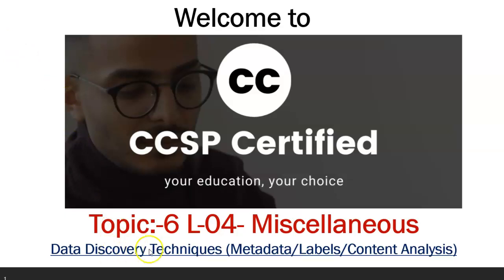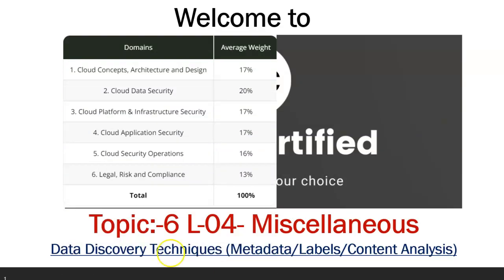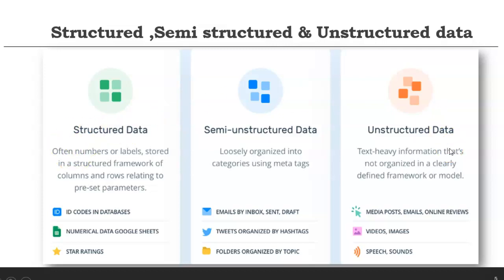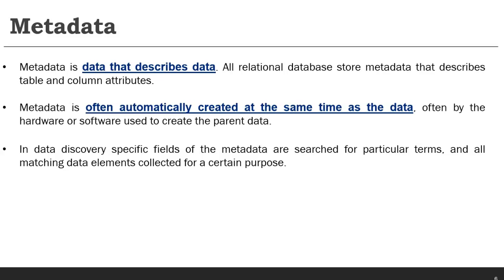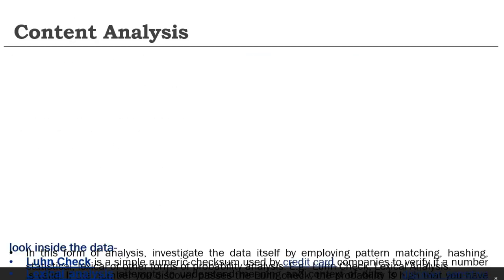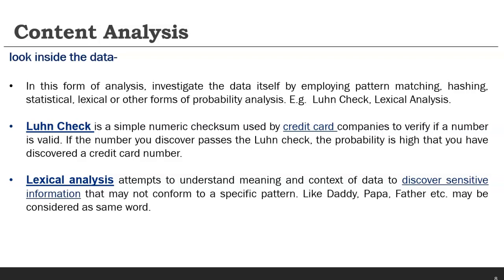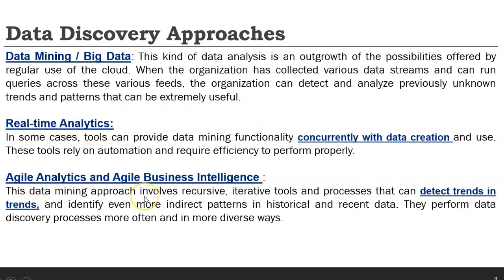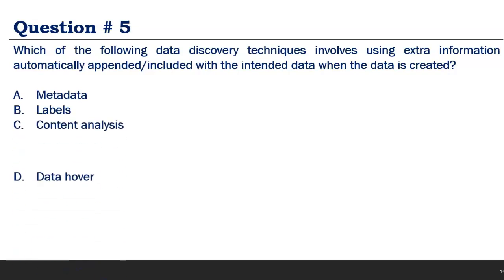lecture 44 - Data Discovery Techniques | Metadata, Labels, Content Analysis | Big Data | CCSP | ISC2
In this videos you will learn about  following Data Discovery techniques:-

- Metadata
- Labels
- Content Analysis
- Luhn Check
- Lexical Analysis
- Big Data
- Agile Methodology

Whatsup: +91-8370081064